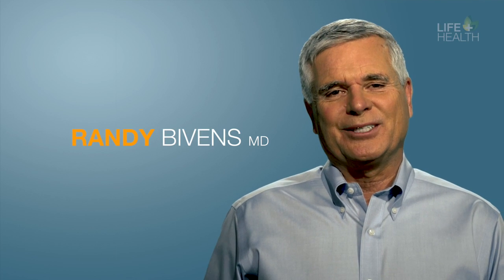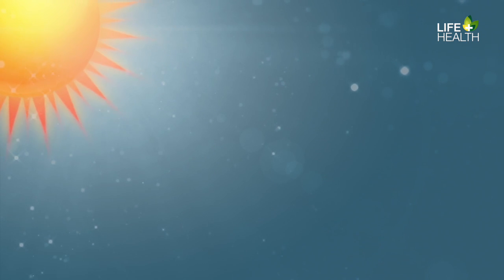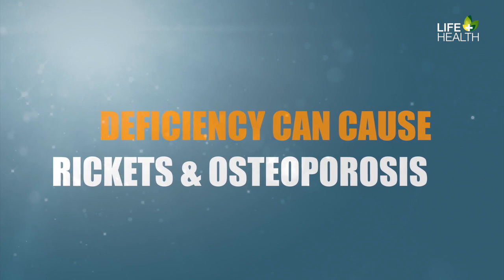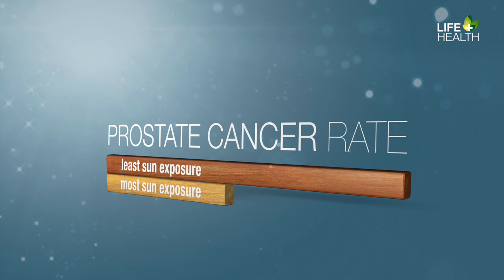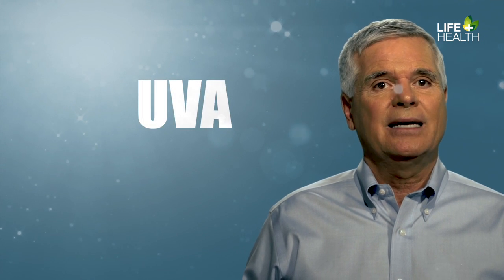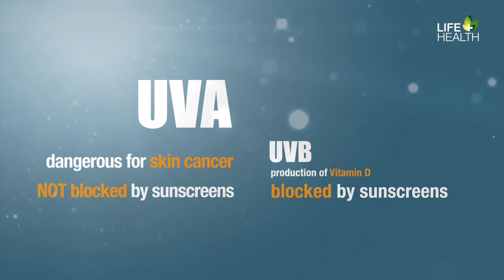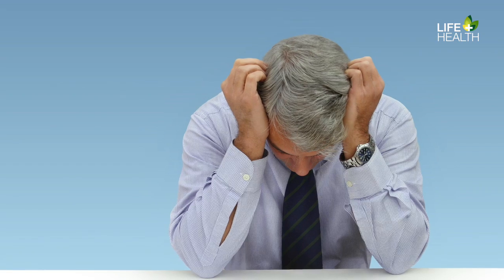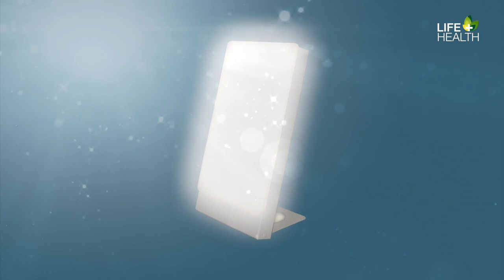8 Laws of Health | 05 Sunlight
It's warm, it's bright—the sun is generally thought to be a pretty happy component in our every day lives.  But why do we need it?  What makes it indispensable to our lives?

Two words: Vitamin D. There is a cholesterol-like compound in our blood that transforms into Vitamin D when exposed to sunlight.  This Vitamin D is then converted to its active form by the liver and then by the kidneys.

Well, that begs the question, why do we need Vitamin D?  What happens if you don't have enough?  For years we've understood Vitamin D's role in regulating calcium levels and how a deficiency can cause both rickets and osteoporosis.  Today, we know that Vitamin D also has an important role as a steroid hormone in gene modulation.  This means Vitamin D can help turn on health promoting genes while suppressing bad genes, especially oncogenes, a gene-group that promotes cancer.

Spend more time in the sun.  It's an easy step towards making your life a little bit better (and brighter).